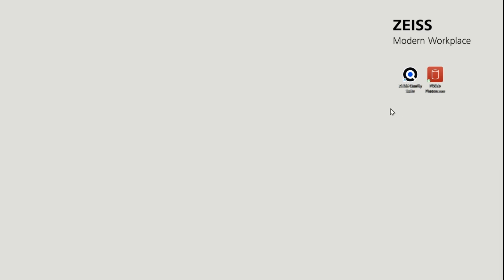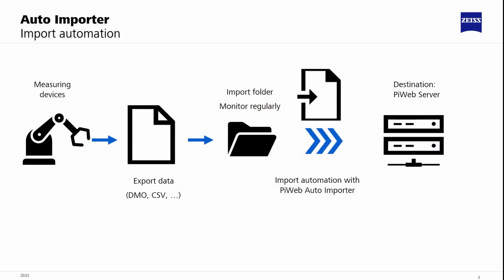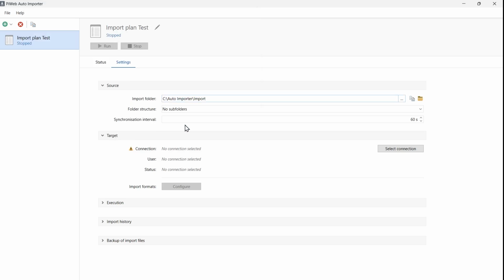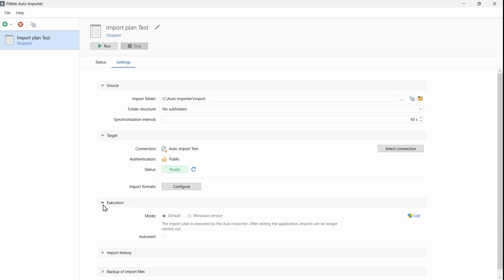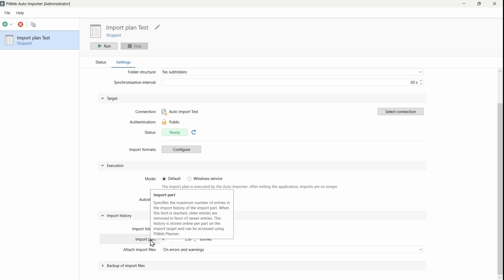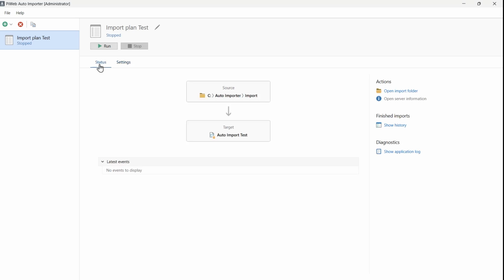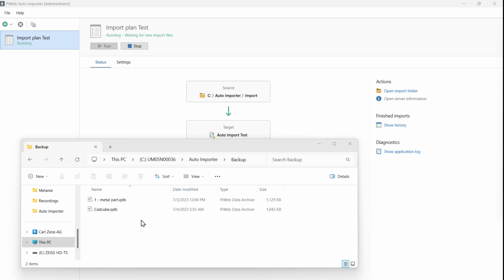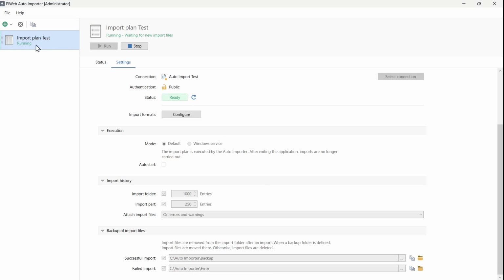ZEISS PiWeb PiWeb Auto Importer (6/6)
Want to collect data from other measurement equipment? ZEISS PiWeb Auto Importer is the tool for you. The final chapter of our ZEISS PiWeb journey gives you an overview of the user interface and general configuration for PiWeb Auto Importer. In this video, learn how to optimize data collection from other measurement equipment configuring an import plan. The video describes the PiWeb import process, and the example shows how Auto Importer takes data seamlessly into the PiWeb database.

If you cannot request a trial license here, please contact your local ZEISS SSC.

And if you need more information, just follow the link to our

If you’re looking for a more comprehensive training, check out the PiWeb Basic eLearning!

Join our ZEISS PiWeb community and take your data analysis skills to the next level!

Note: This video is based on ZEISS PiWeb v8.6. The workflows described may differ in other software versions.